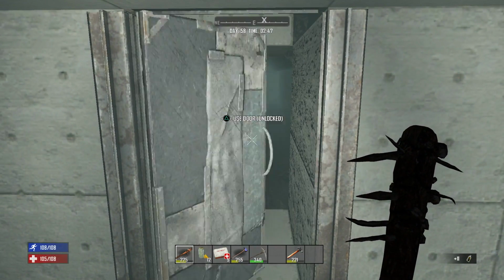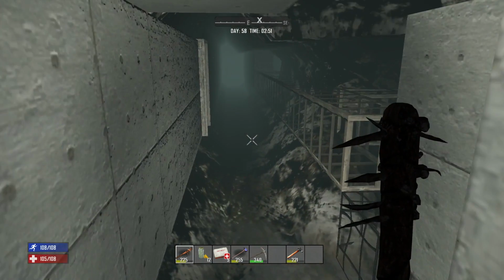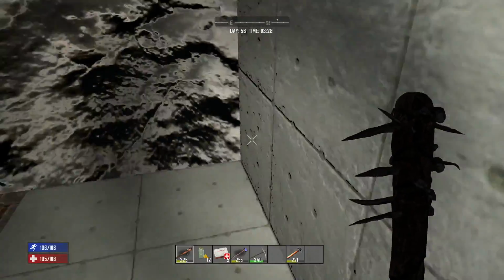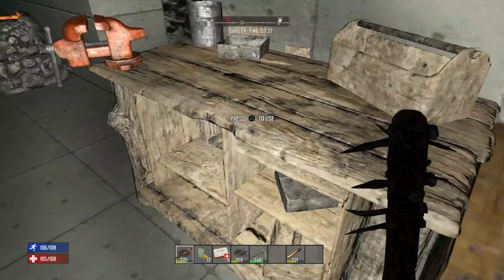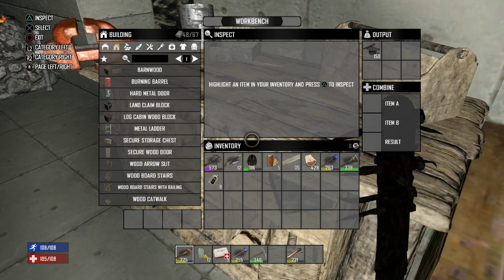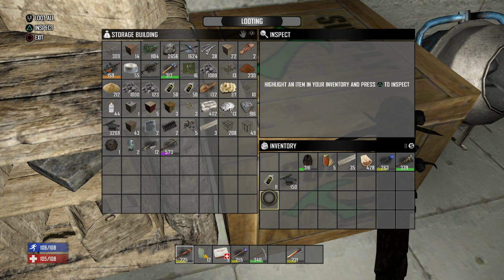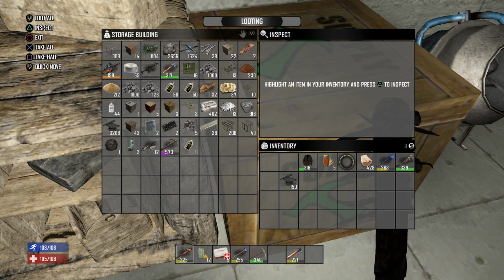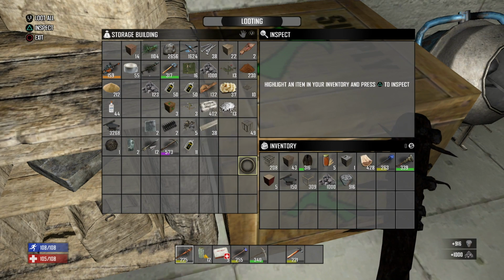7 Days To Die (PS4) SEASON 2 EP. 21 - GAME PHYSICS 101 + Base Build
Intro and Outro Music: AVTV - Where U Want

MADDEN 18 is here, that means MORE JETS Football!